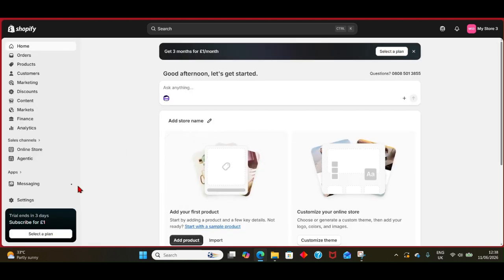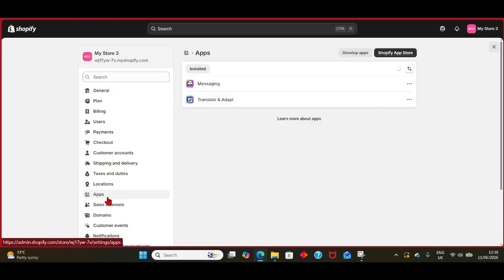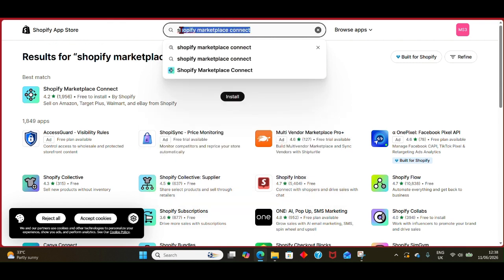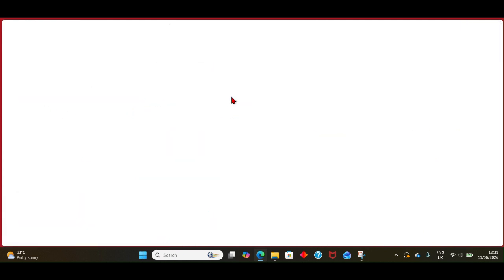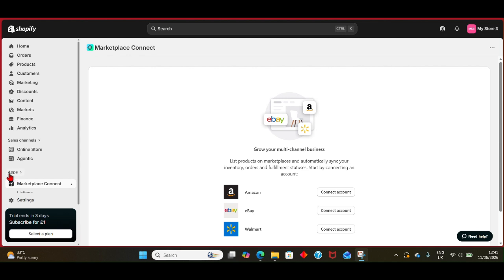Shopify Marketplace Connect Tutorial - Sell on eBay, Amazon, Etsy